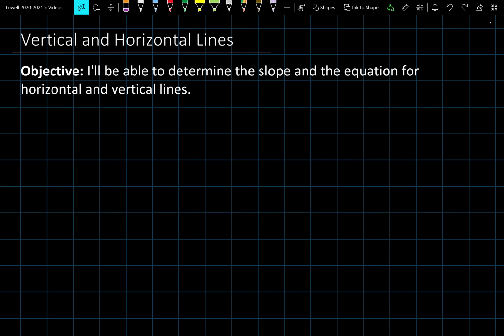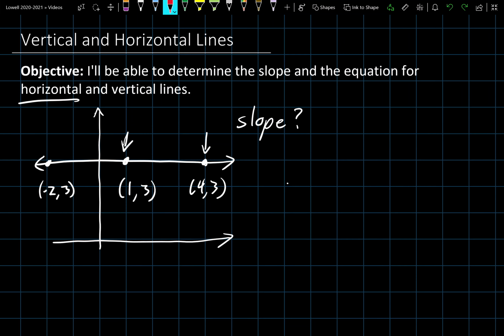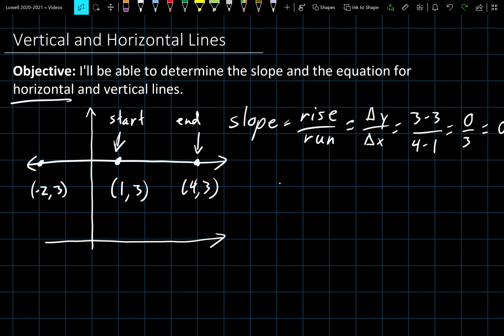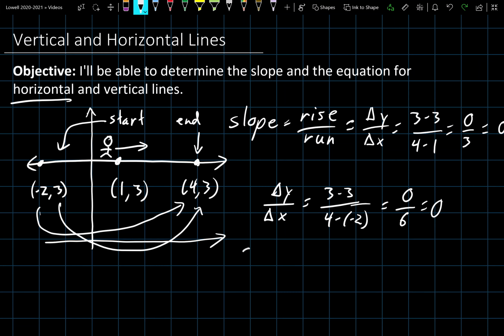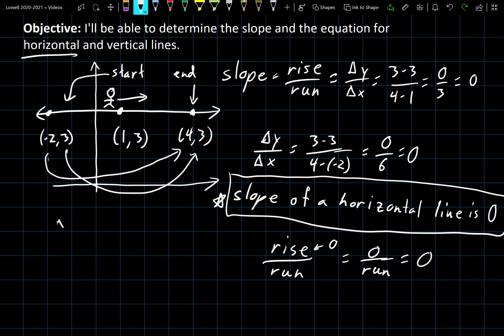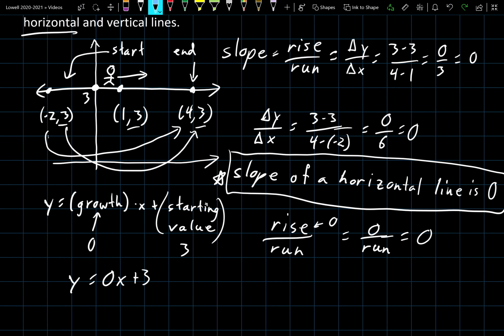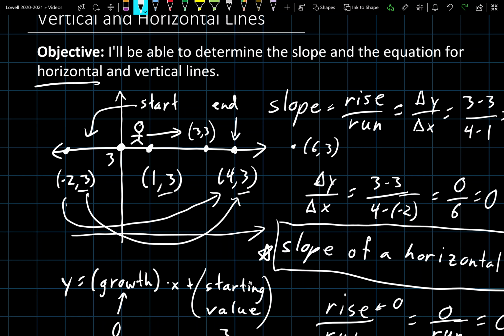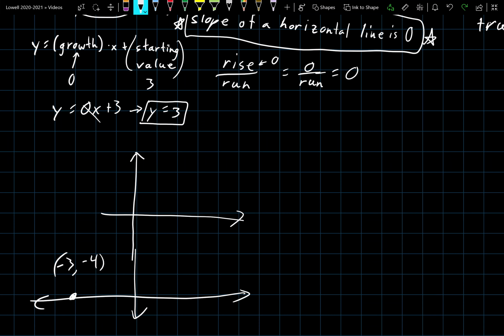(10) Horizontal Lines